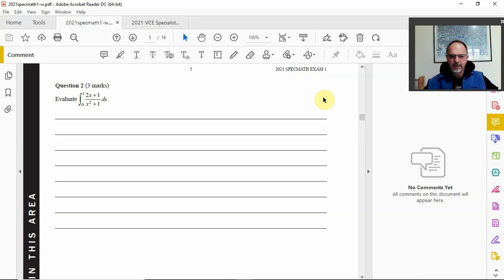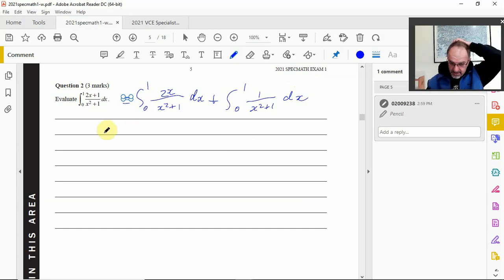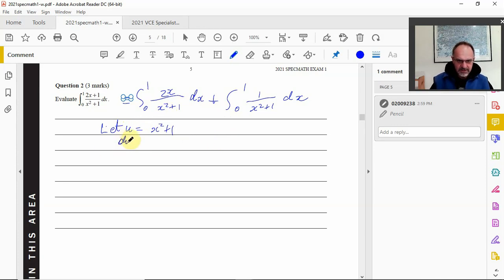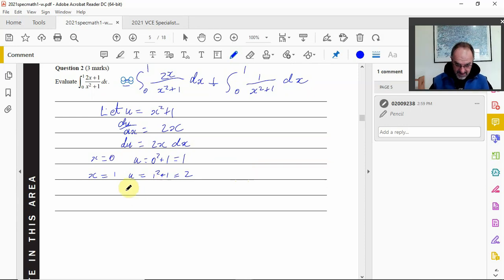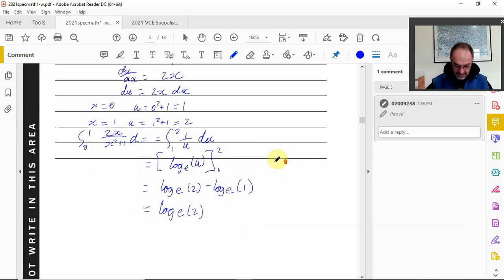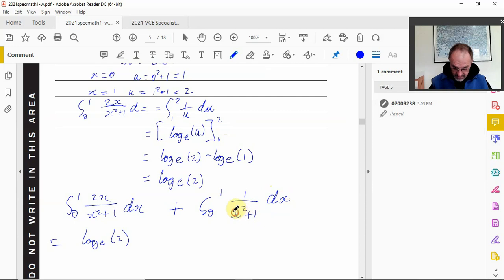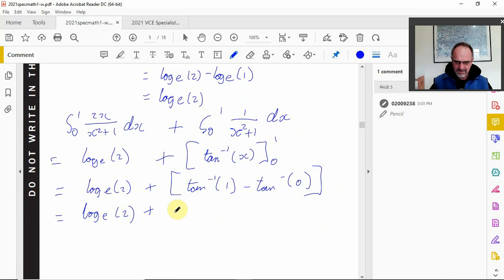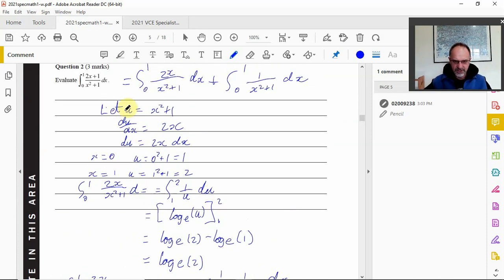VCAA 2021 Specialist Maths Exam 1 - Question 2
Explanation of Question 2 of the VCAA 2021 Specialist Maths Exam 1